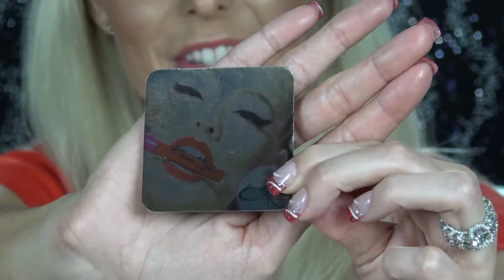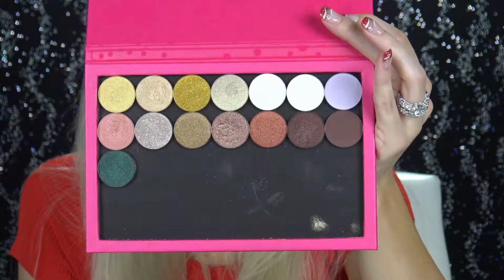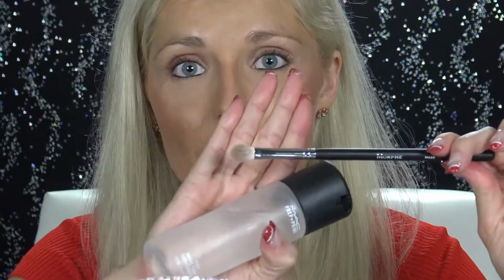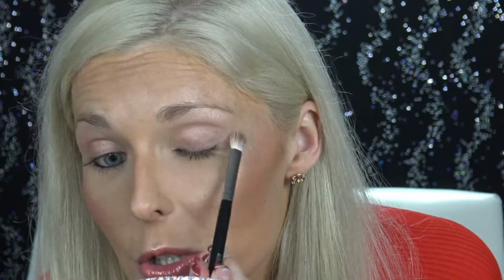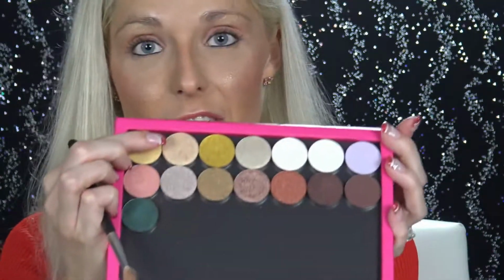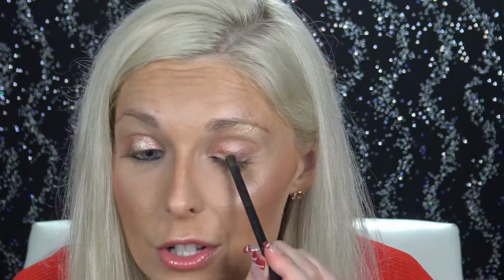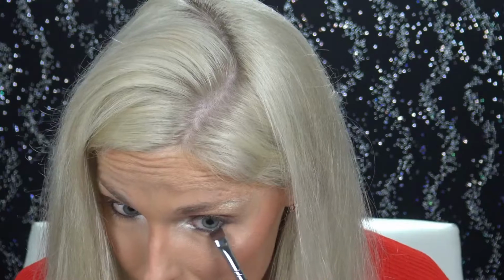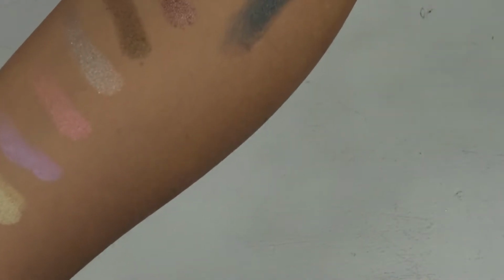COLOURED RAINE | Eye Tutorial | Review | Swatches | Tanya Feifel-Rhodes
tfeifel_rhodes

tfeifel_rhodes

XOXO!

Shades Mentioned in Order:
Flashy, St. Germain Cocktail, Super Star, Champagne Life, Clutch Pearls, Glisten, Chameleon, Happy Daze, Glamor, Golden Olive, Who Me?, Downtown, Secrets, Chocolate, Forbidden